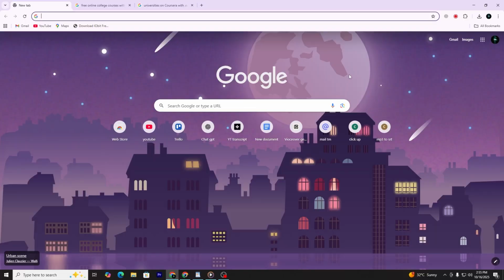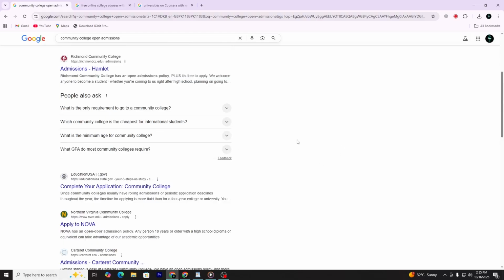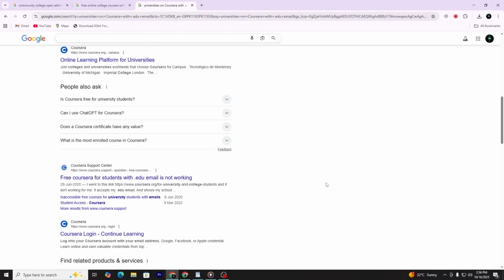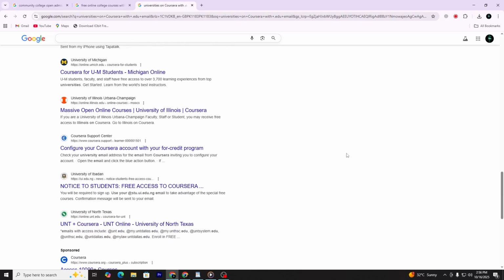How To Create An EDU Email Account - 2026!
Looking to create an EDU email account? In this video, we guide you step-by-step through the process of setting up an EDU email address, explaining the benefits and how it can help you access student discounts, exclusive offers, and much more. Whether you're a student or just looking for a .edu email for various perks, this tutorial covers all the essential details you need to get started. Watch now and unlock the full potential of your EDU email account!